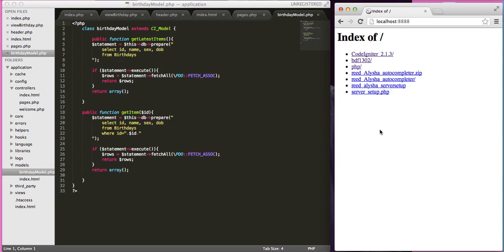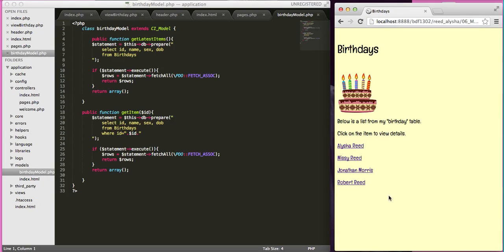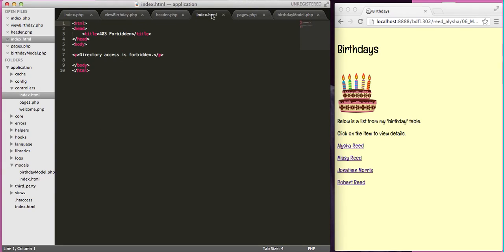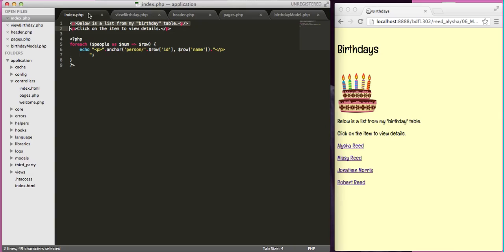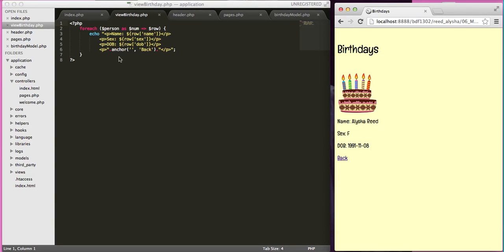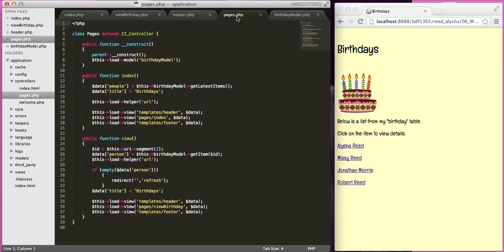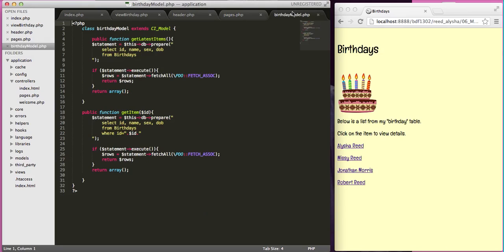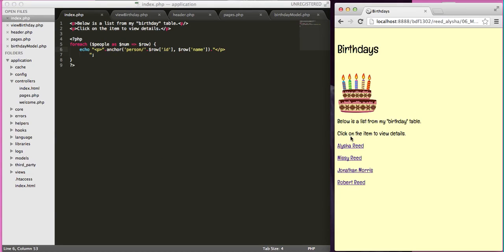MVC Frameworks Read Data